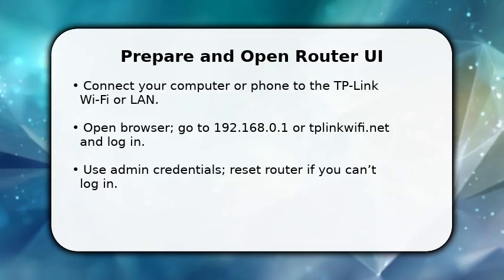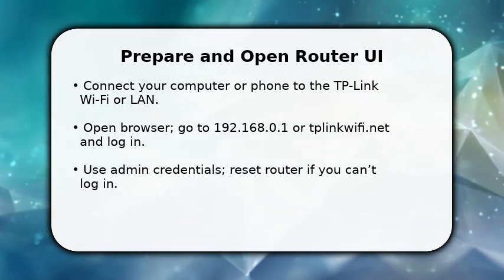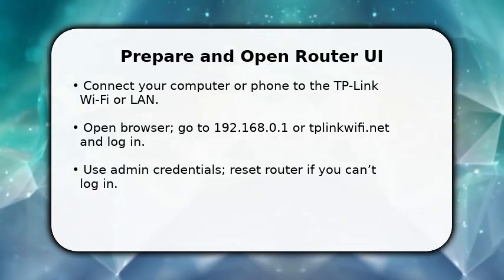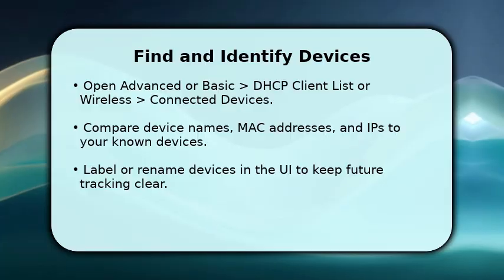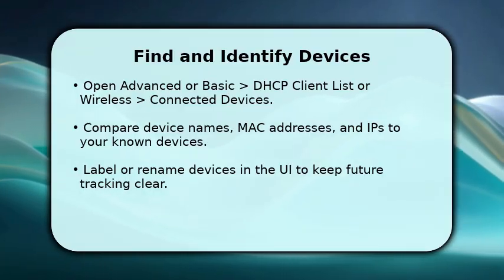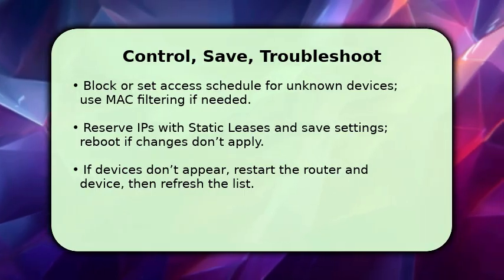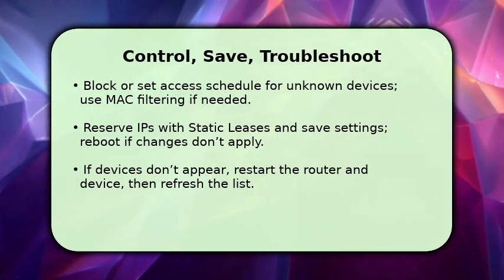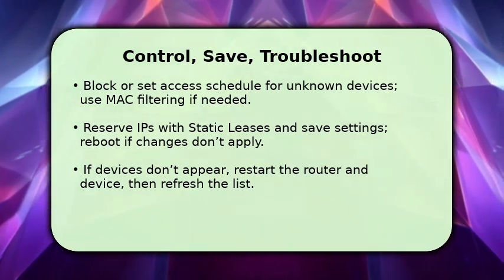How to See Tp Link Connected Devices - Step by Step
Discover how to easily identify and manage your TP-Link connected devices. This step-by-step guide will walk you through the process of connecting, controlling, and troubleshooting various smart home gadgets using a single app or web interface.